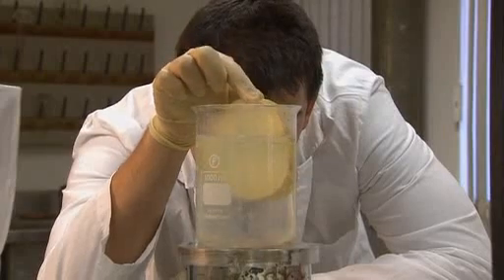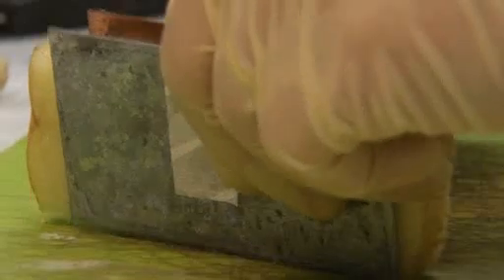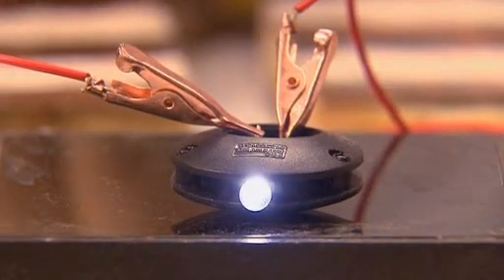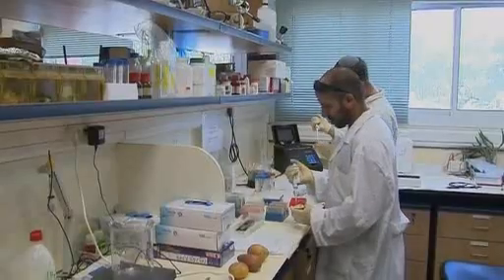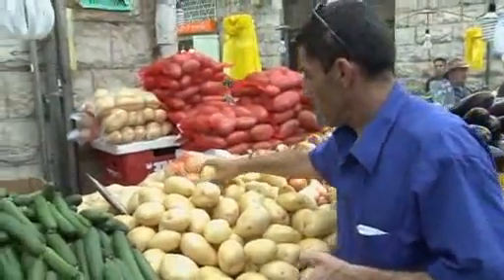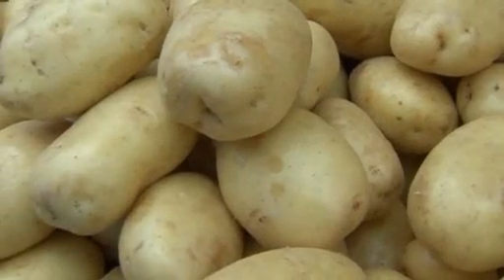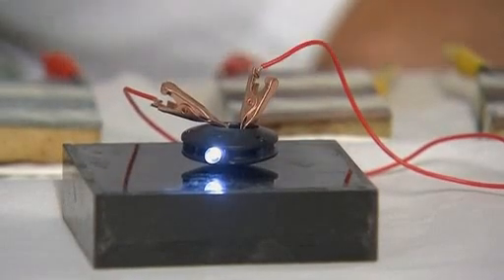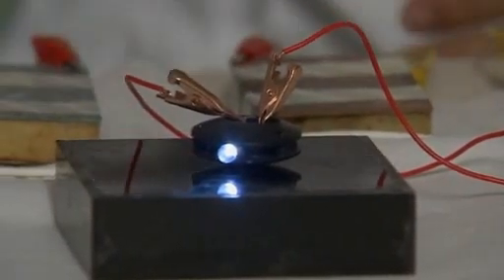Potato battery new and improved Video Reuters